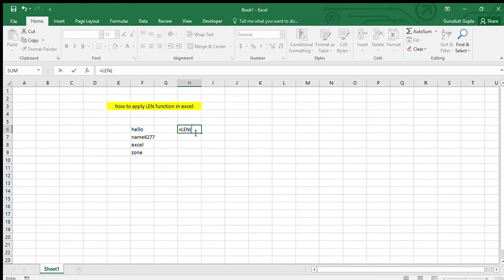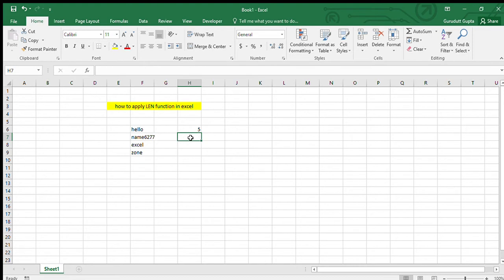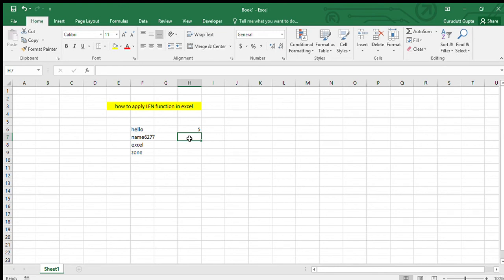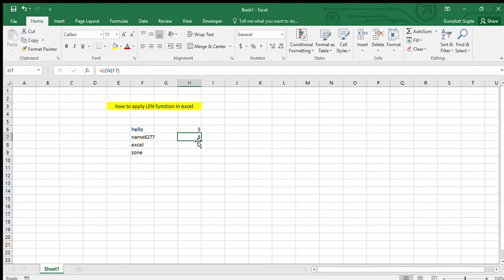Excel 2016 how o apply LEN function